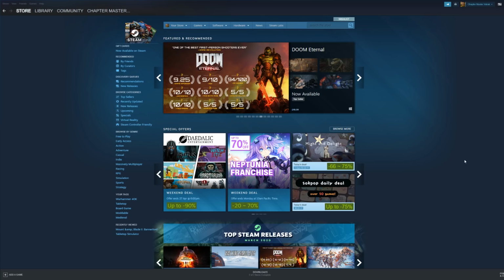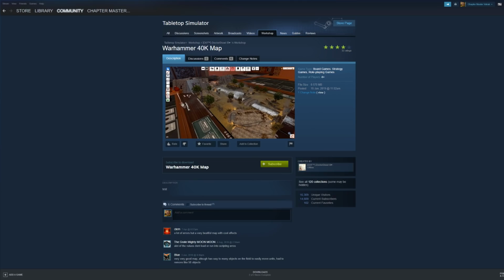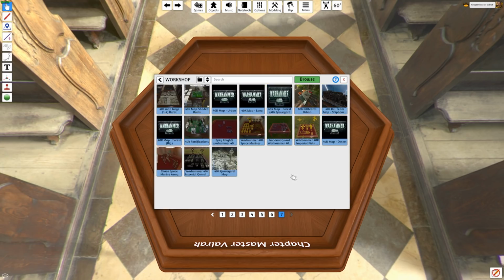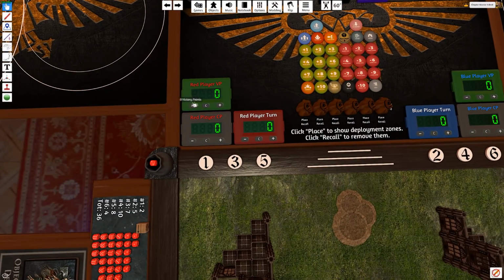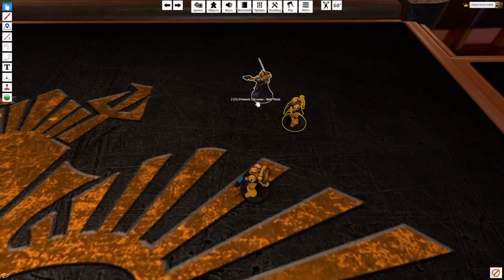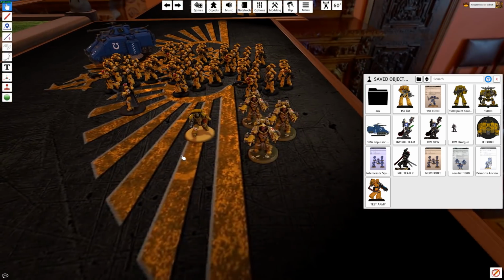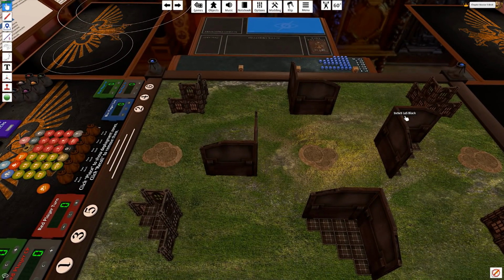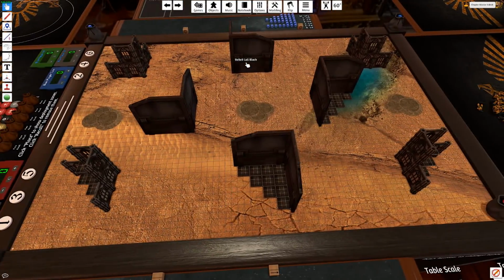How to play 40K Table Top Online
Since I've been playing a lot of Warhammer 40,000 online recently due to Nurgle Plague, people have been asking me how I do it, so I thought I'd do a tutorial on it, hopefully it helps.